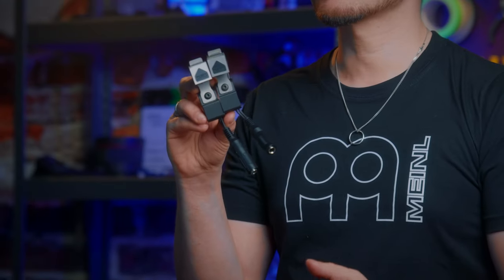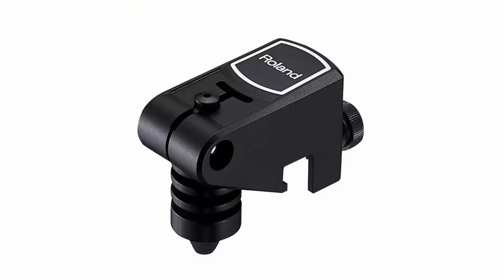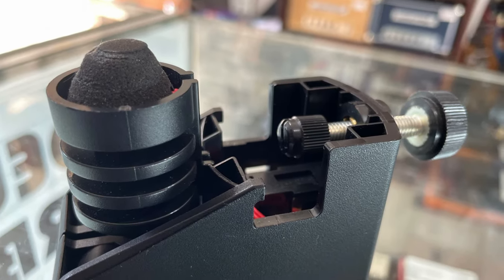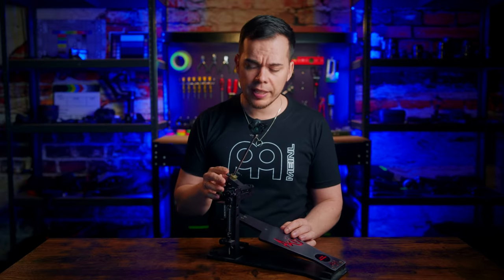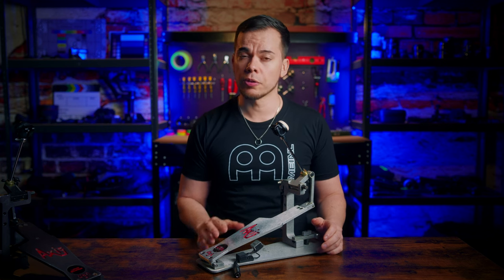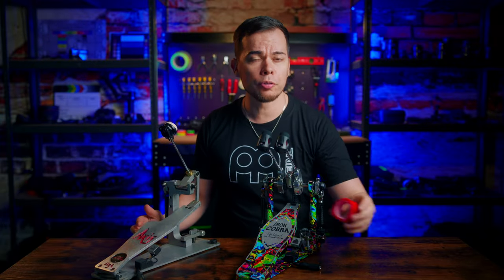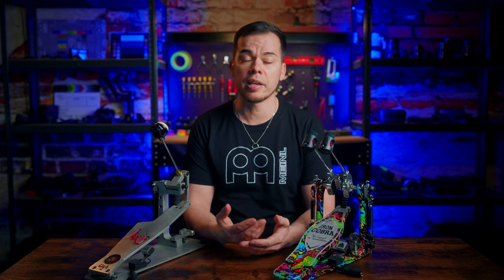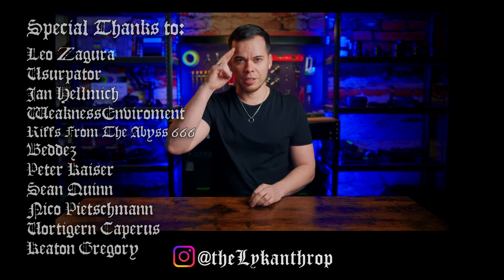Footblaster Triggers: longterm review